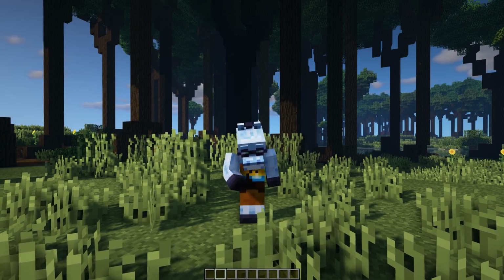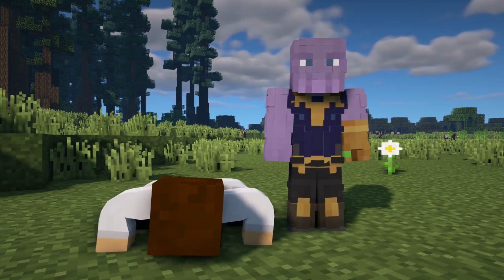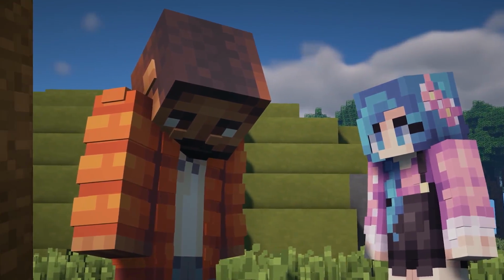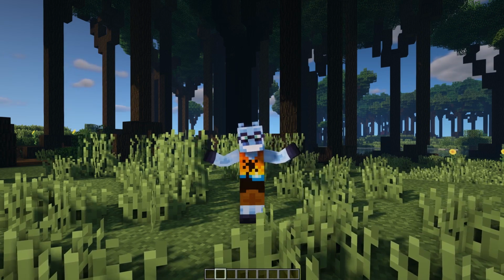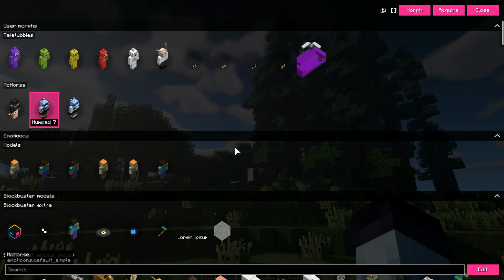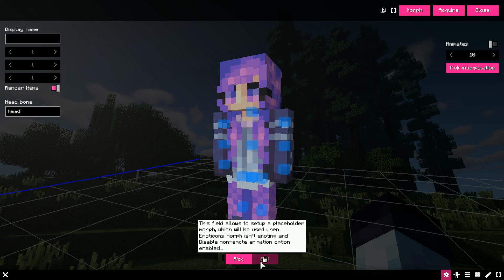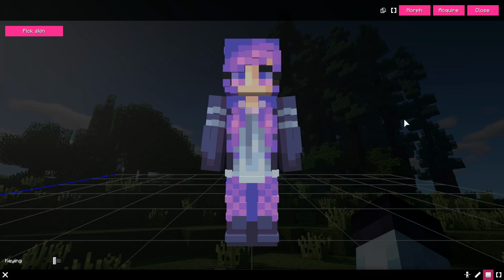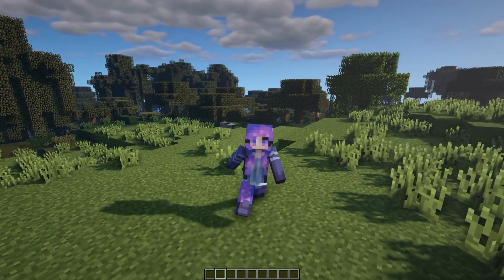Emoticons 0.6 — Change log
Hello there! My name is McHorse, and welcome to Emoticons 0.6 change log. In this video, I'll show you new features added to 0.6 version of Emoticons morph. Highlight features of this update are: custom user emotes mechanism and 3D (extruded outer layer) Emoticons morphs.

00:00 — Intro
00:11 — New emotes
00:44 — Custom user emotes
01:13 — 3D Emoticons morphs
01:44 — Pick skin shortcut
02:00 — Placeholder morph option
02:32 — Outro

--- Links ---

--- Assets ---

--- Music/Sounds ---

— Two Step by Huma-Huma